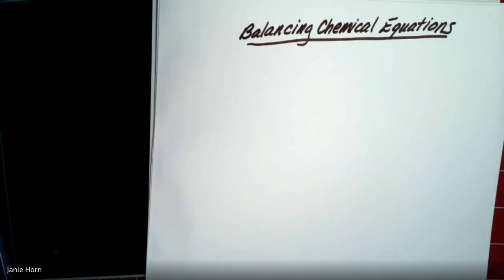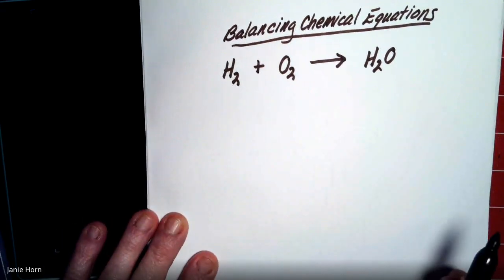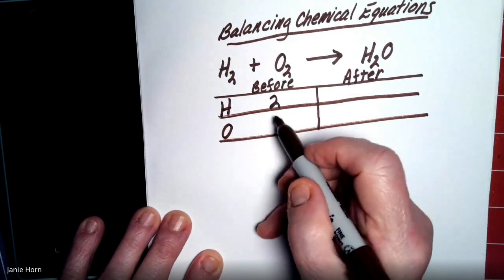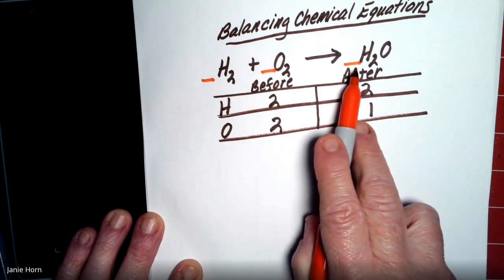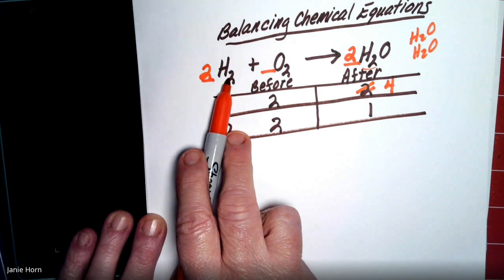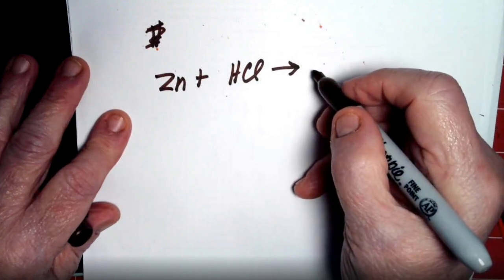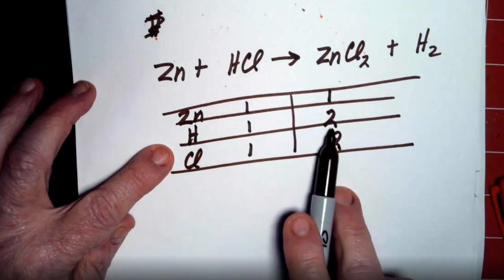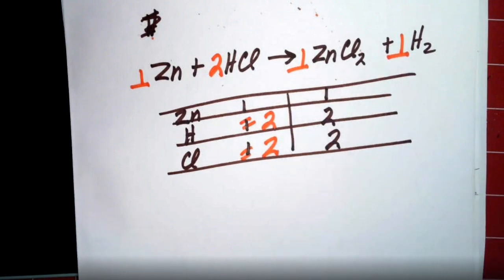Balancing Chemical Equations